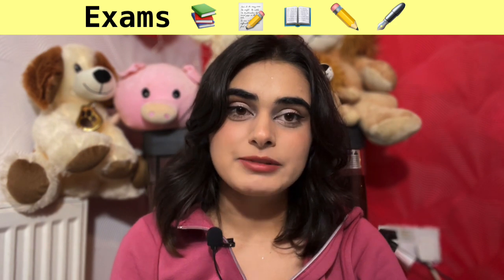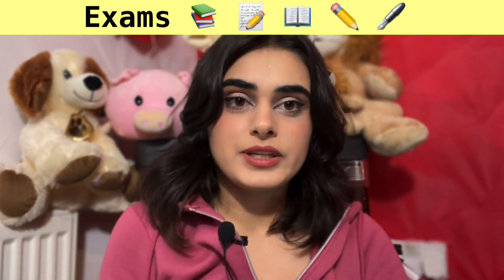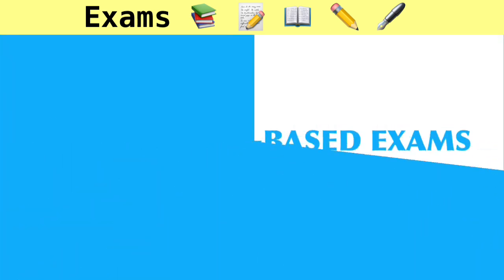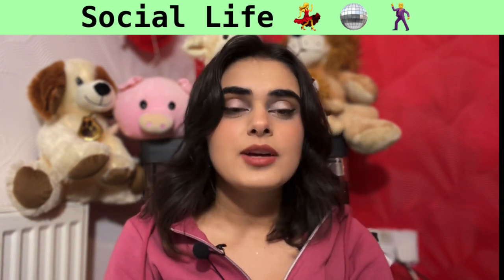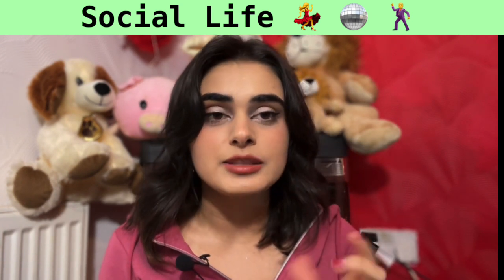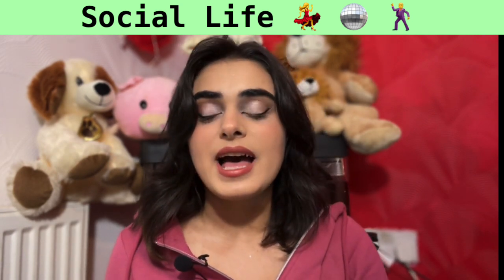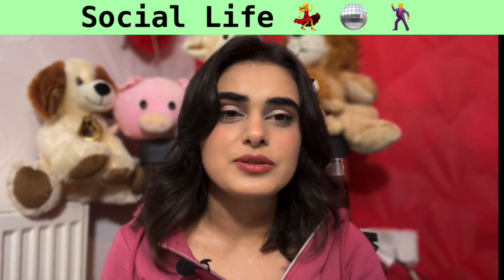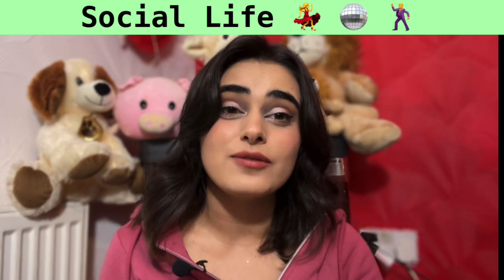Studying MEDICINE at OXFORD!!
VIDEO CONTENTS:

00:00 Intro
00:44 Course Structure
05:22 Exams
07:06 Work-Life Balance
09:17 Social Life
10:14 Sports
11:41 Application Process
13:06 Personal Statement